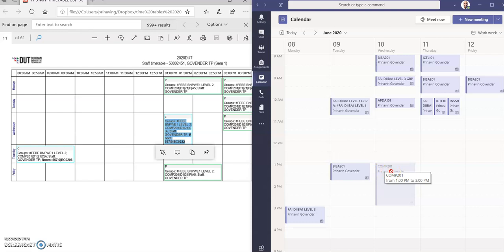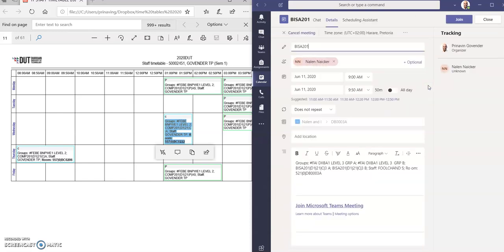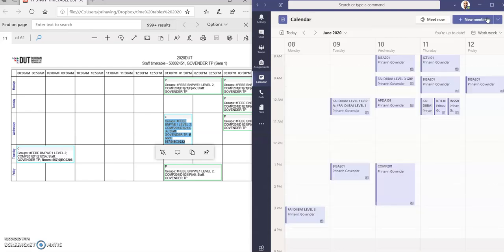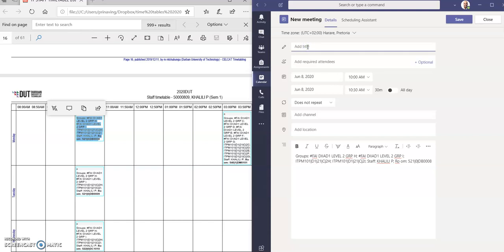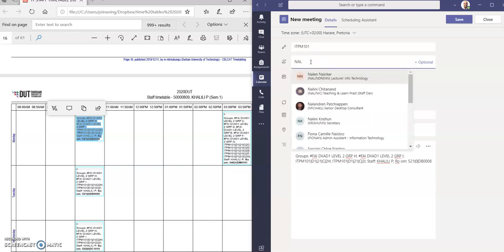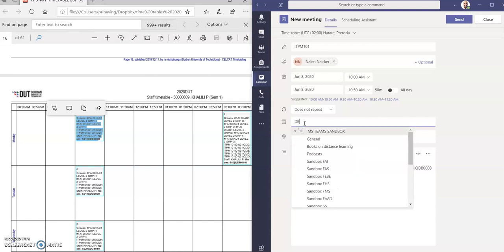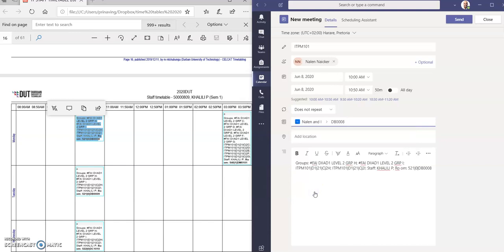how to add lecture times to channels in msteams